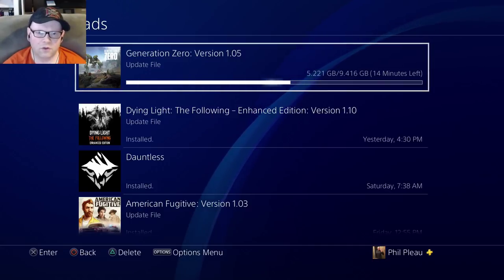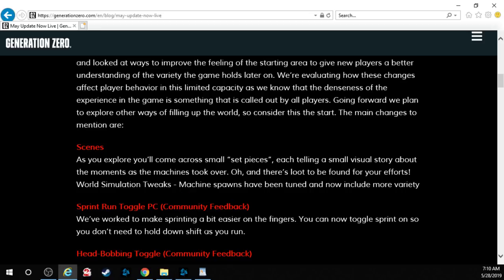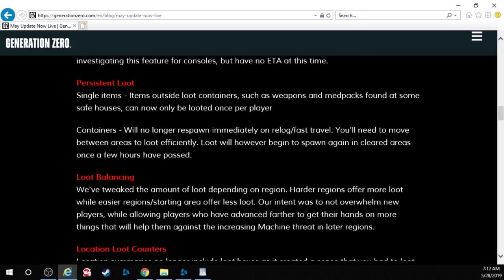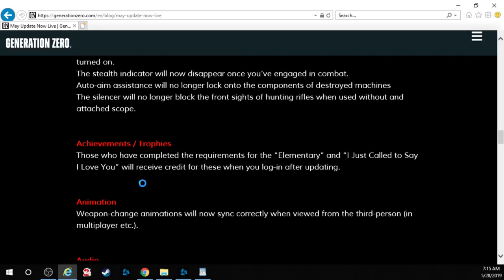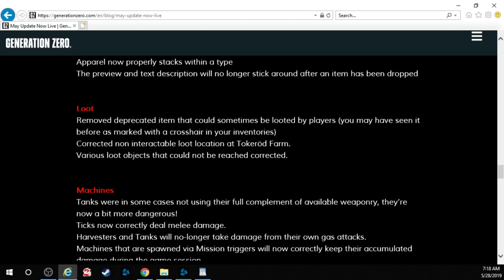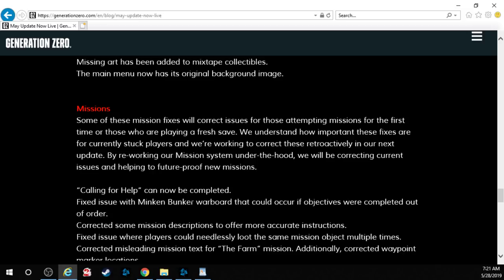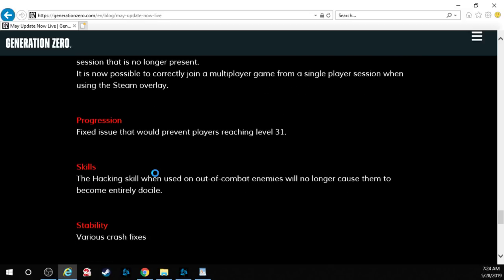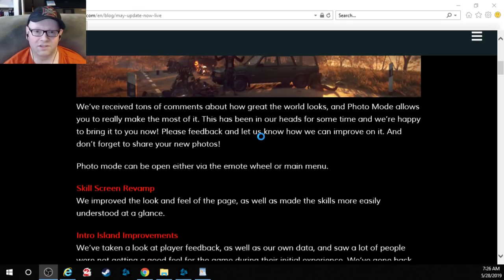Generation Zero | Update 1.05 [Read Pinned Comment Please]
UPDATE: PS4 is experiencing crashing. Devs are working on a hotfix.

Generation Zero update 1.05 is now live and hot! This is a big patch. Took me 20 minutes to read through it! Here's the link if you don't want to watch and hear me yap for 20 minutes. I don't blame you. There will be a gameplay video in a few hours.

Generation Zero is an open world FPS set in the 80's in Sweden. Robots seem to have inhabited the land, and you appear to be all that is left of humanity.